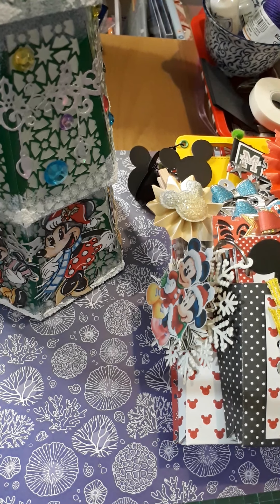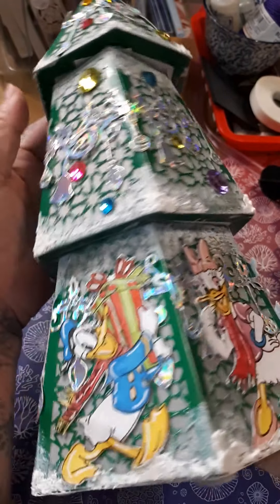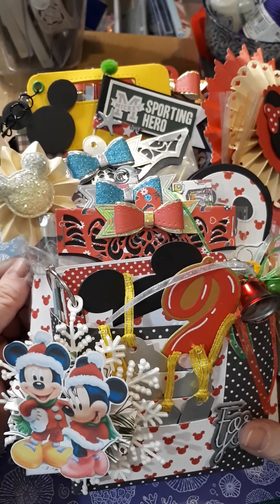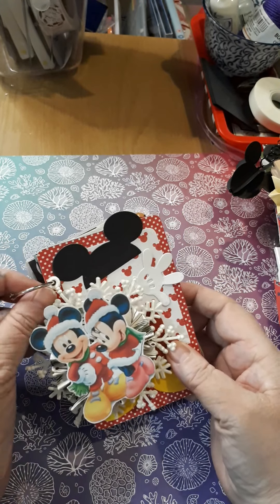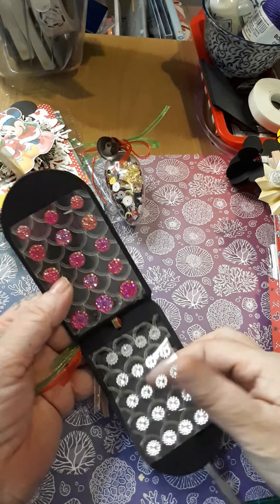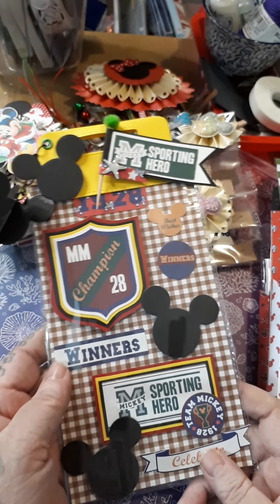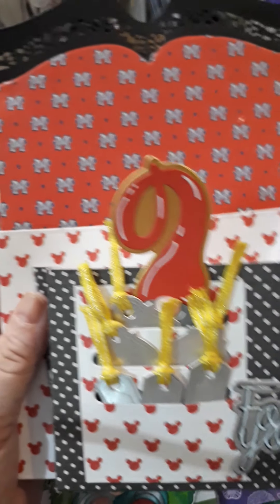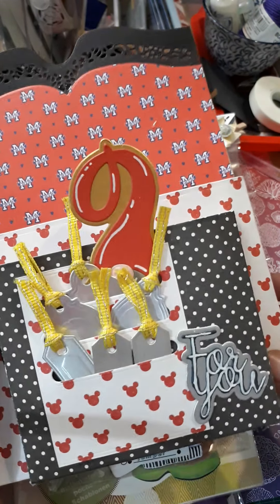my outgoing Disney swap hop to Jane Hardman